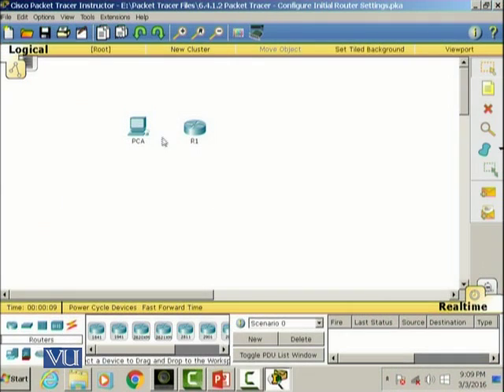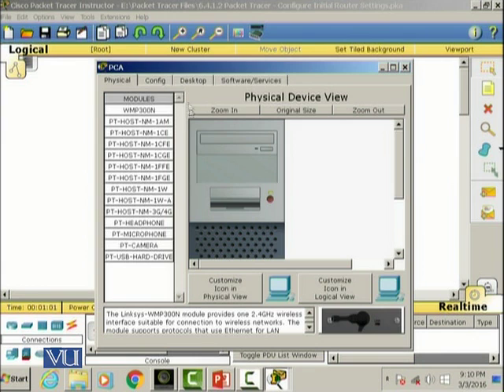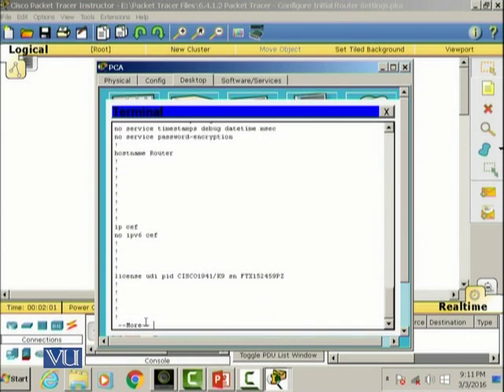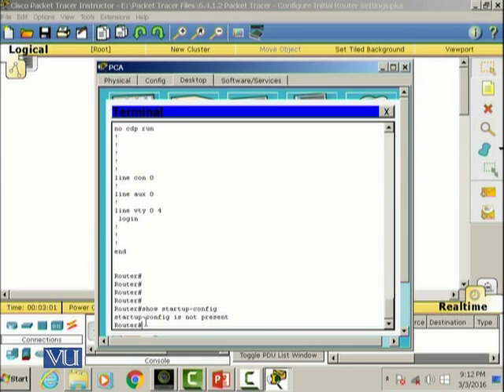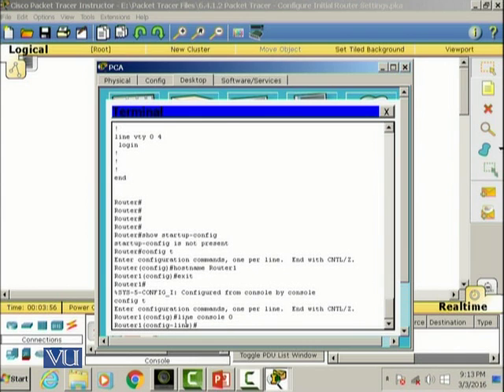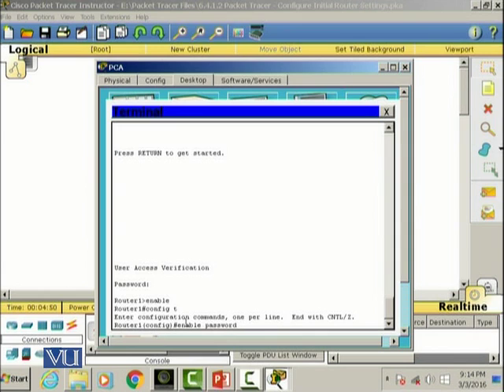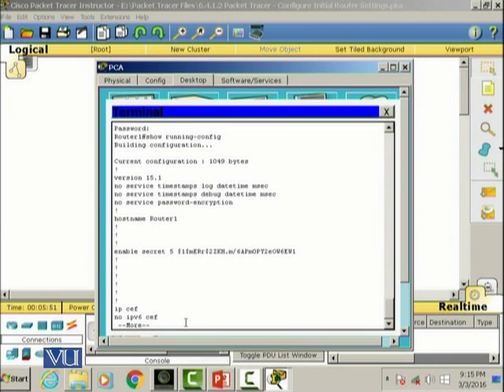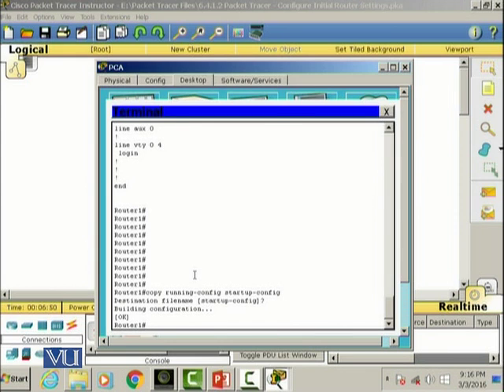CS407_Topic049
Topic: 49